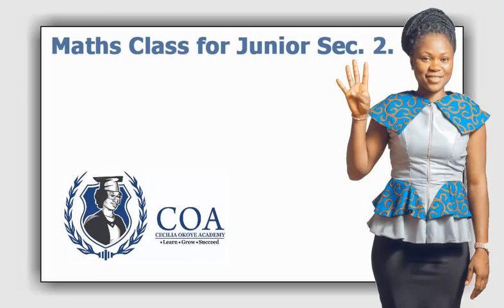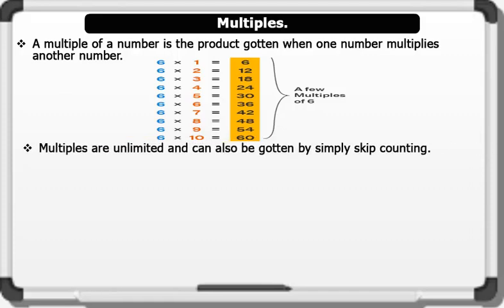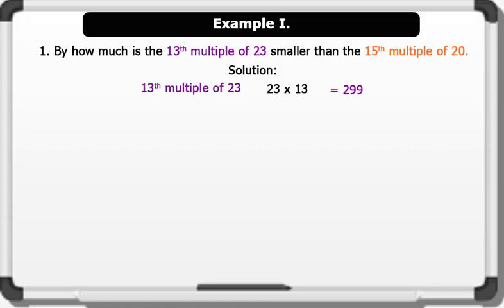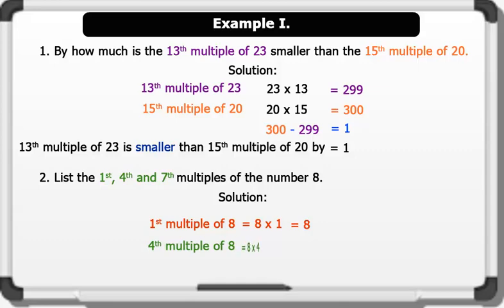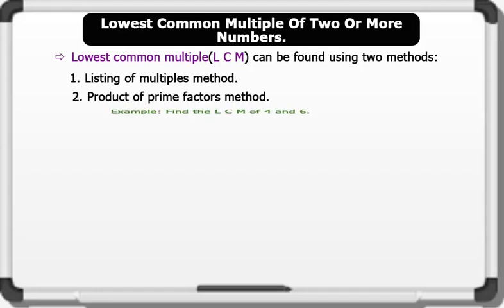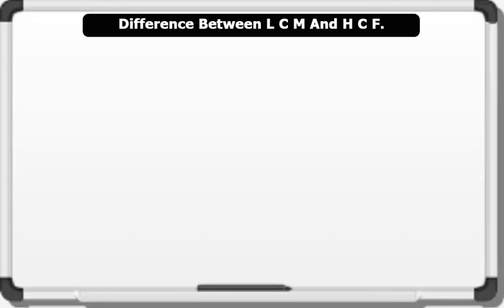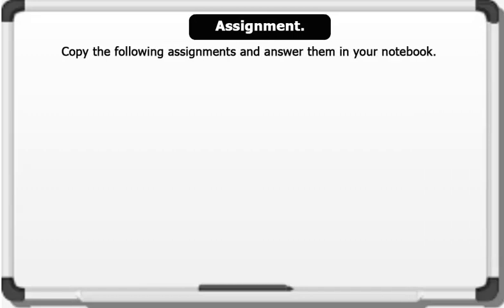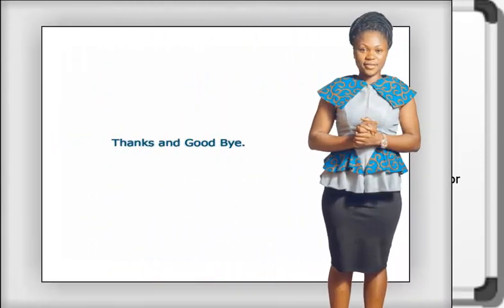JSS 1 Maths Lesson 5 - Factors And Multiples (2). Like, Share And Subscribe.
JSS1 Maths Lesson 05 Topic - Factors And Multiples (2).